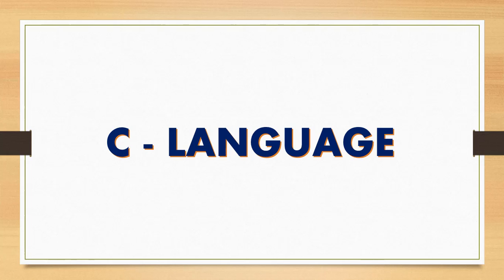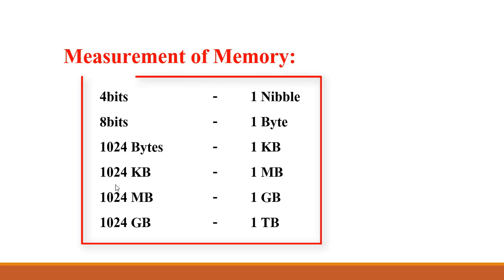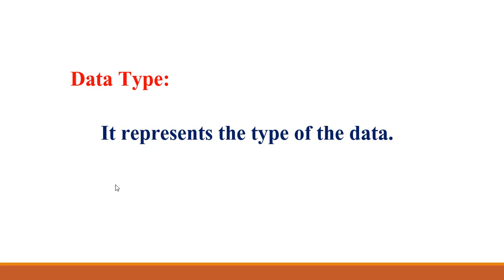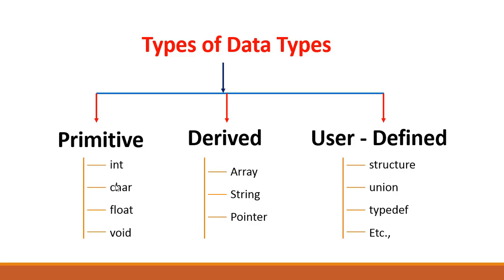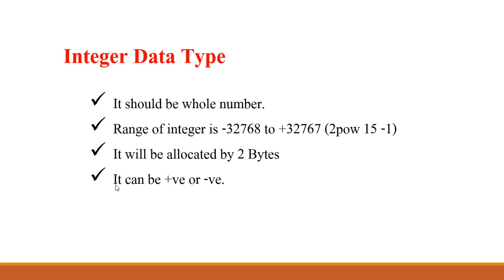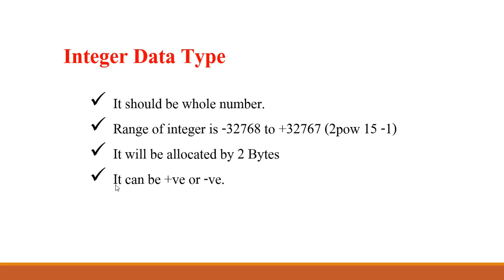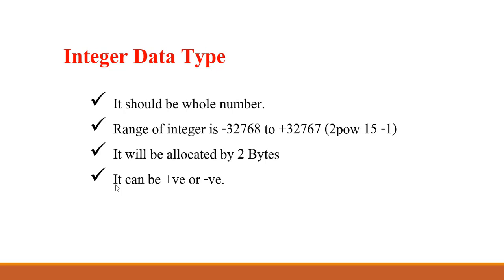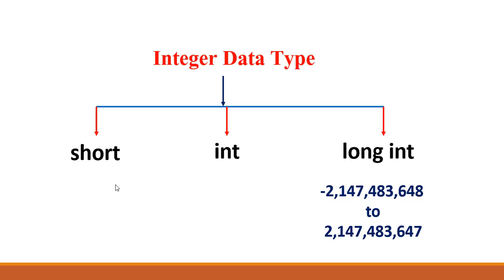Data Types in C Language - Part 1| C Language Tutorial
This video is about C Language Programming Data Types part - 1. What is memory how it occupies, and Data types like integer, character etc.